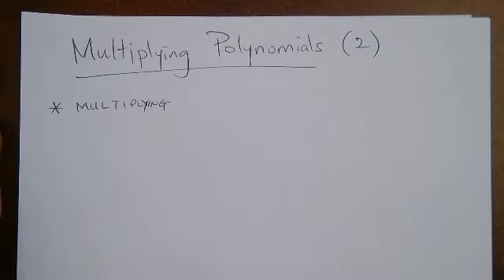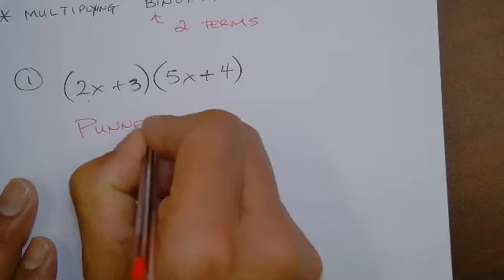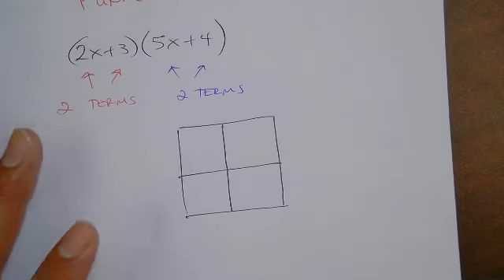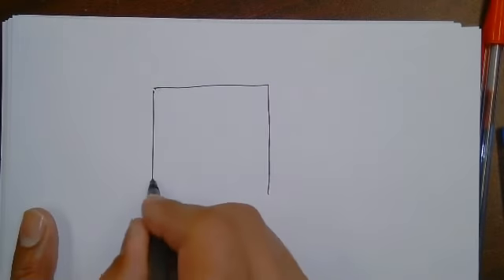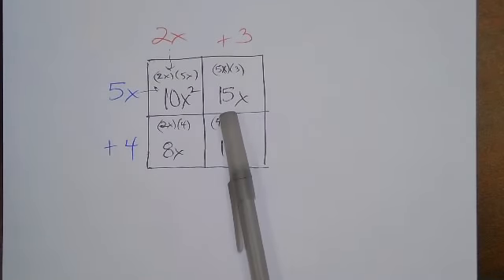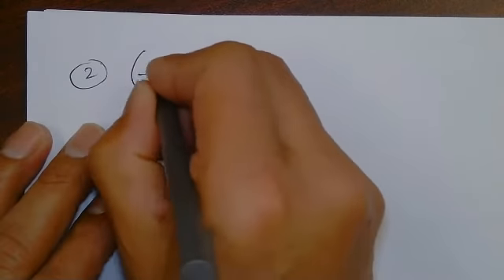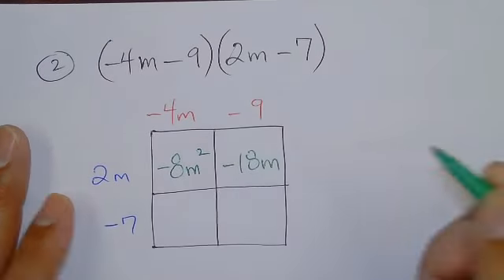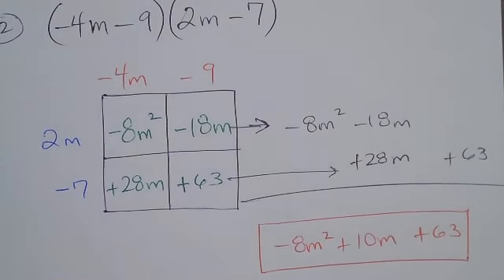Alg 1 Polynomials Multiplying Binomials